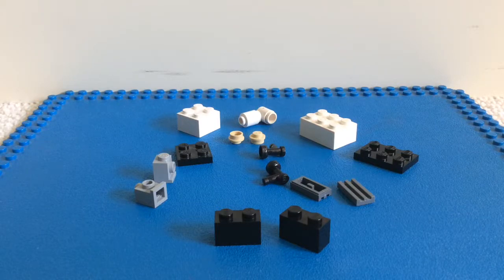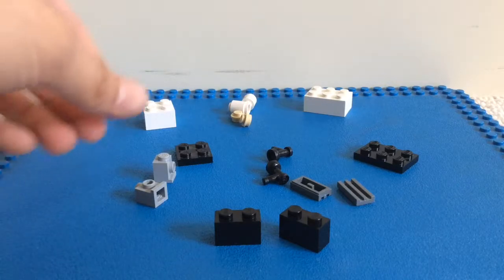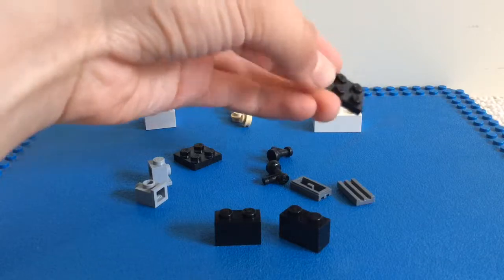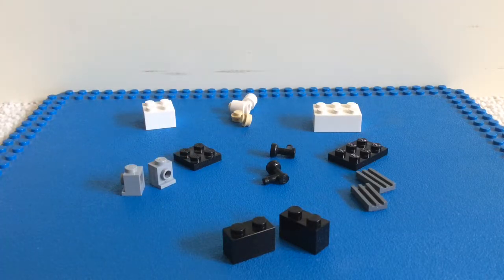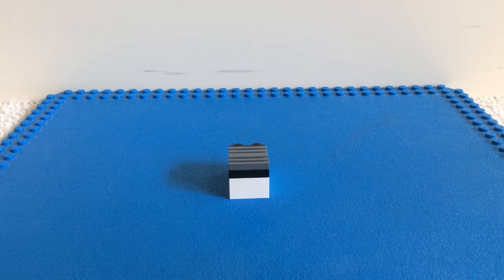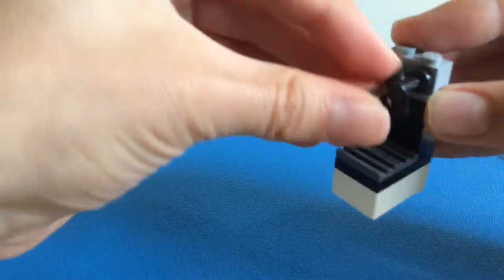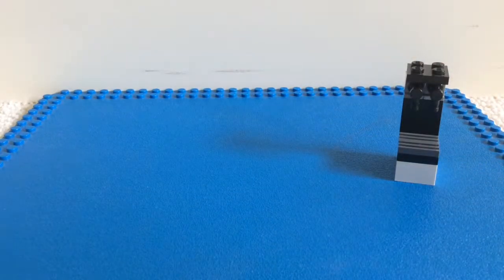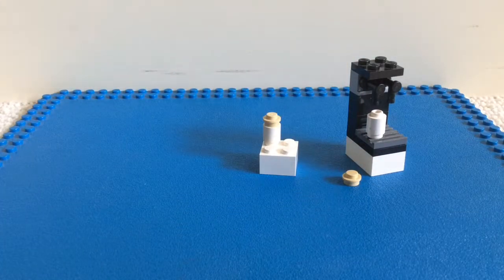How To Make A Lego Coffee Machine